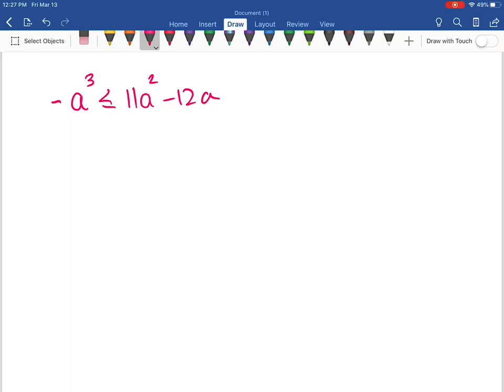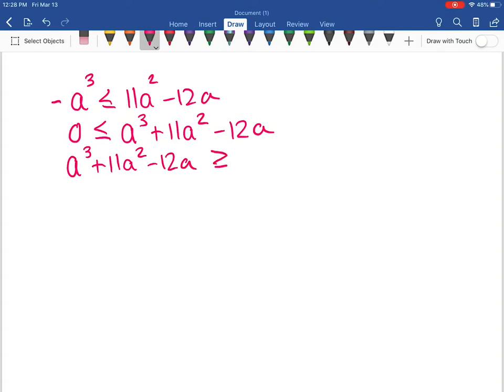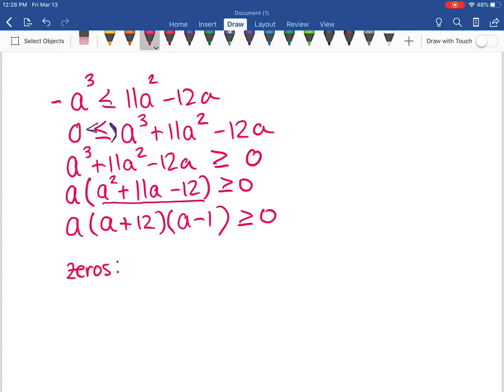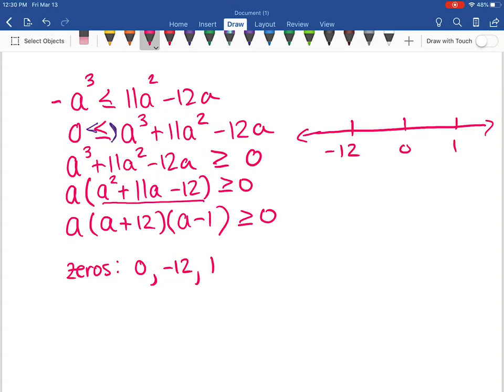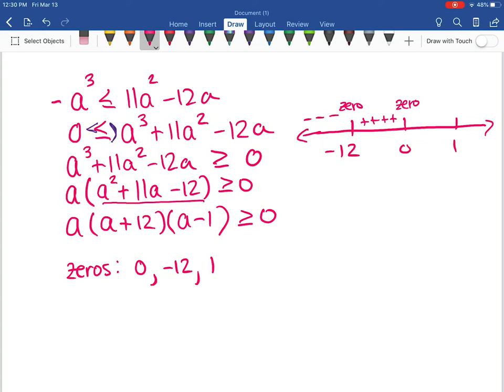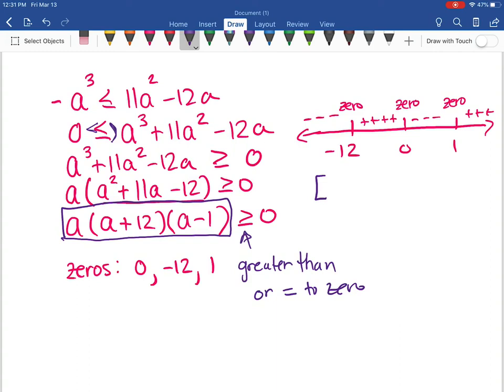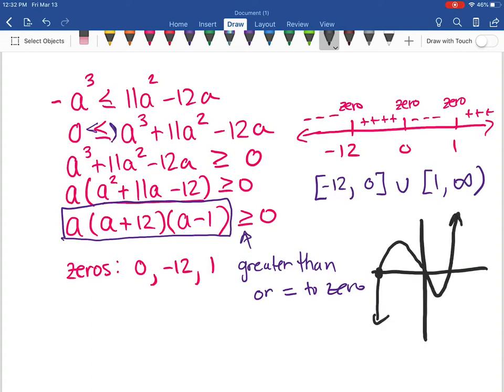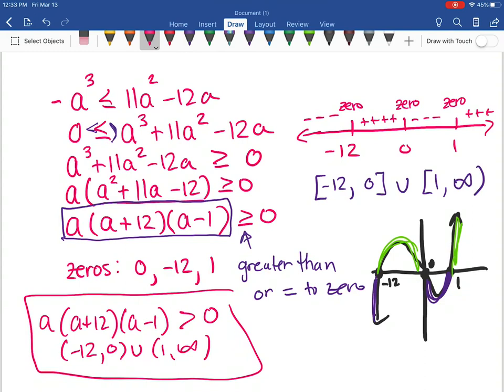Example of polynomial inequality